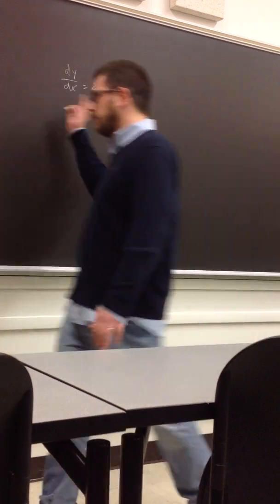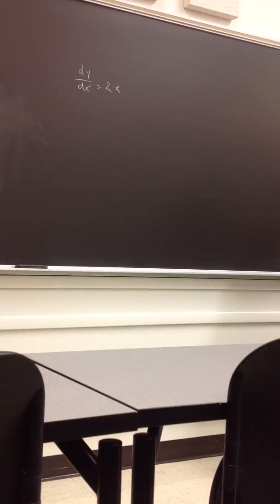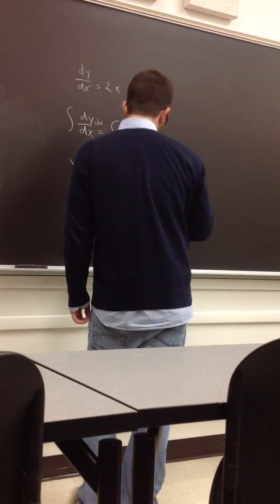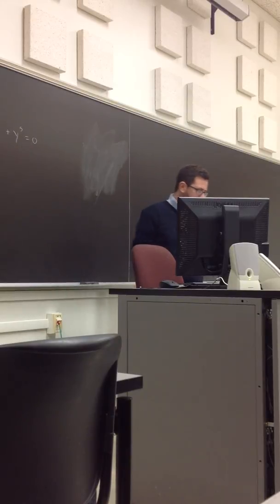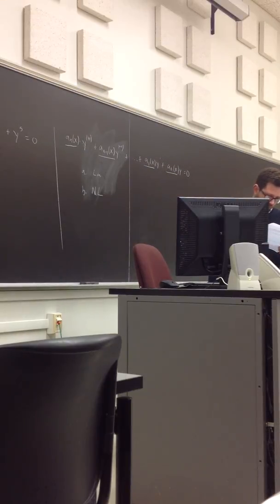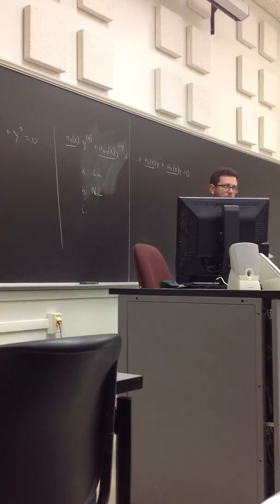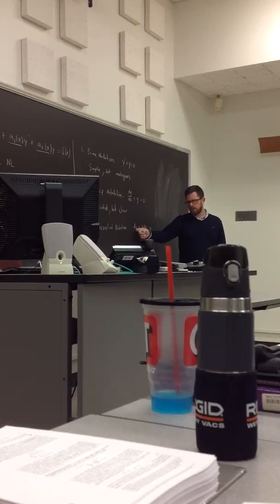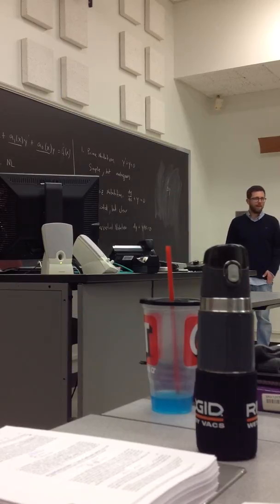1 17 2017 chap 1 001